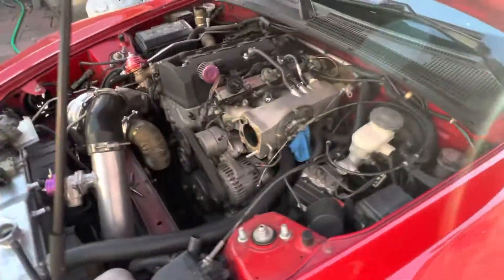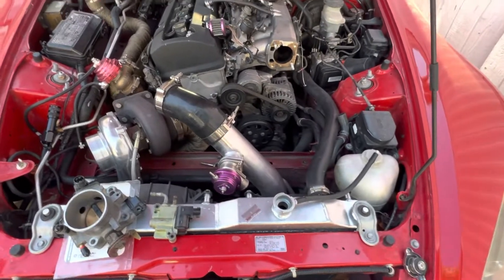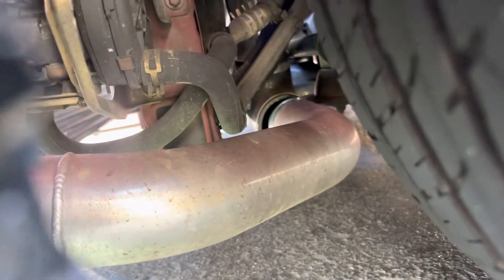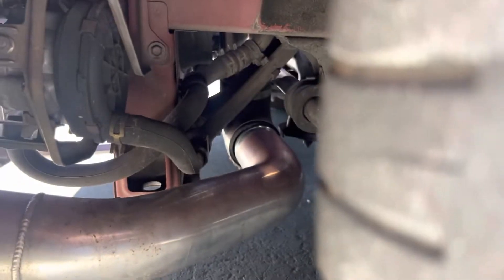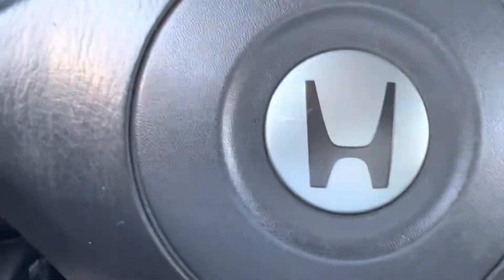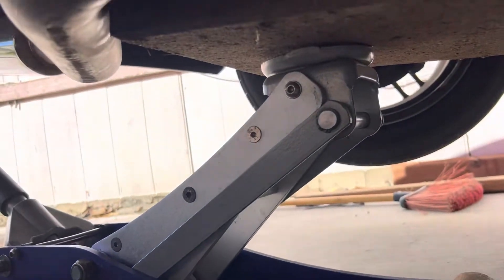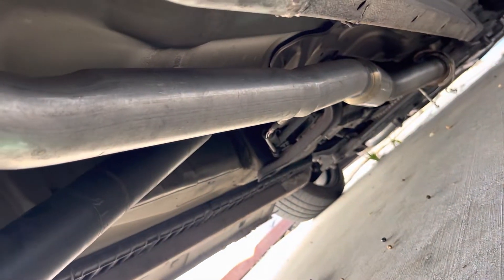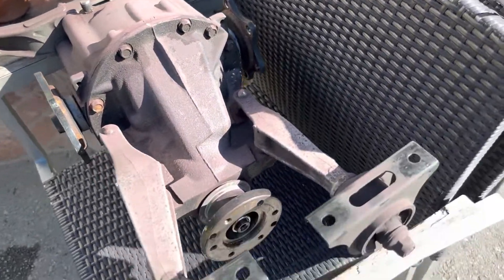Just when I thought I fixed the car! Another major issue!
Build list:
Tuned by ImportAuto pros
12psi on E85
F22c1(stock Longblock)
PLM manifold and downpipe
Cxracing Intercooler kit
AEM 320lph fuel pump
Oem Fuel rail
AEM Fuel Pressure Regulator
Injector Clinic 1200cc injectors (00-05)
AEM EMS Series 1
Dual 38mm Wastegates
Competition Stage 4 clutch
Competition pro lite flywheel
Stock transmission
Stock diff
512whp